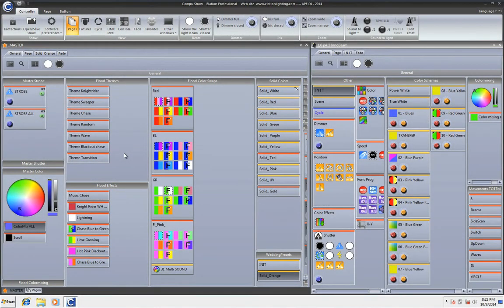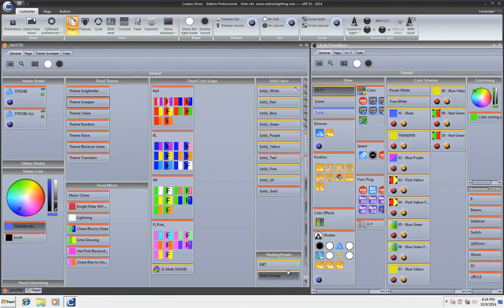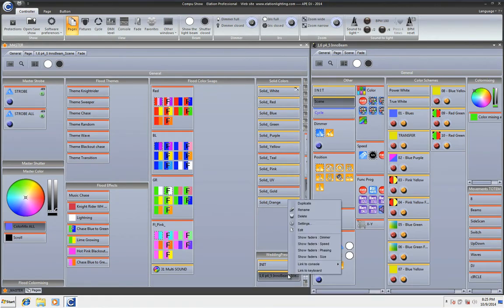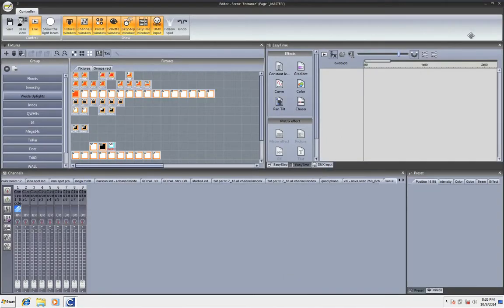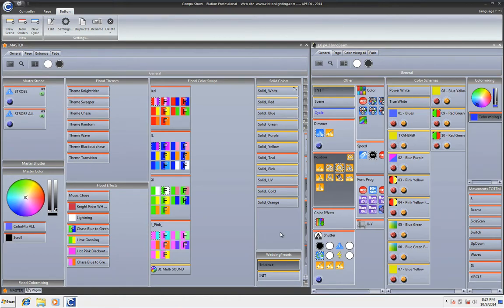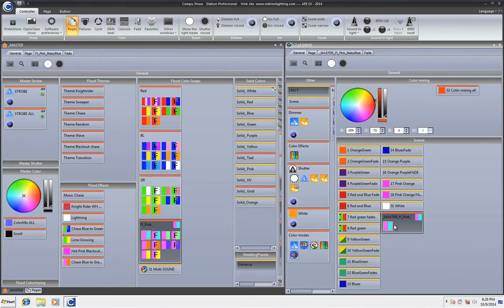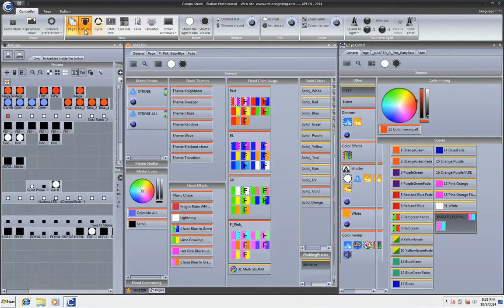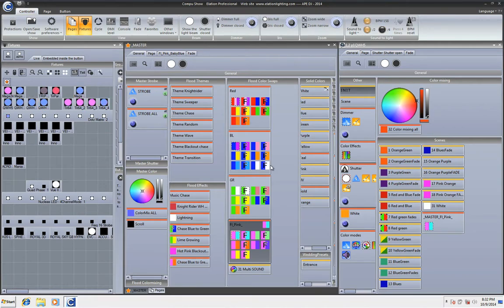CompuShow - Drag Scenes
With CompuShow, moving, merging and copying scenes is SIMPLE! See how here!